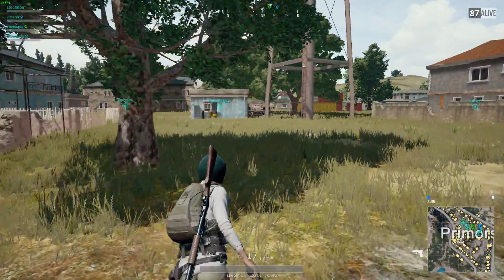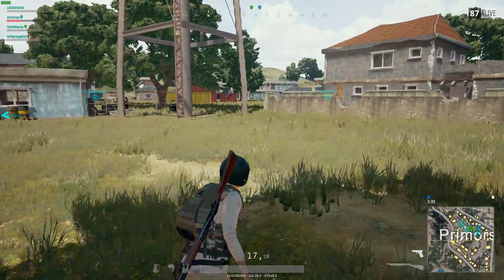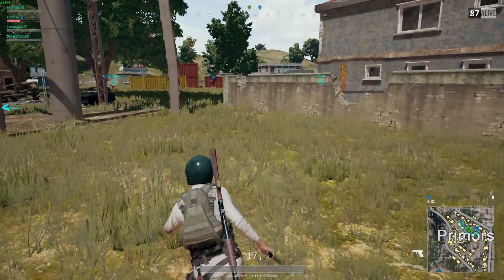PLAYERUNKNOWN'S BATTLEGROUNDS: Single kill | Shot with GeForce GTX